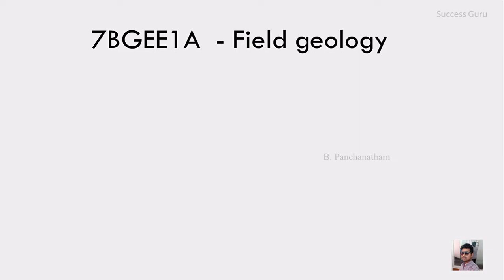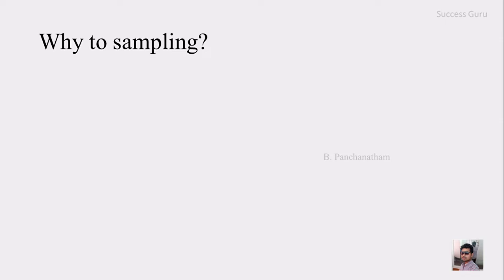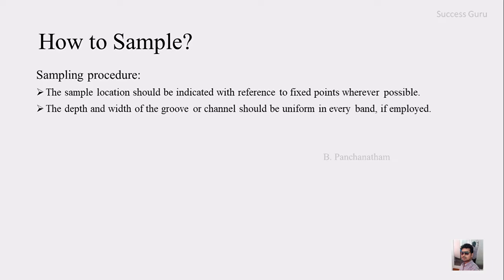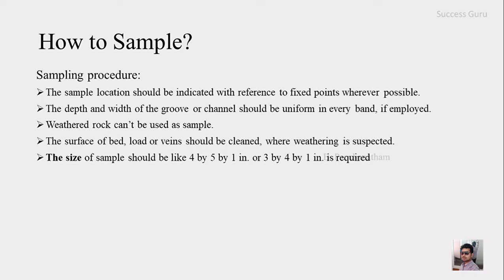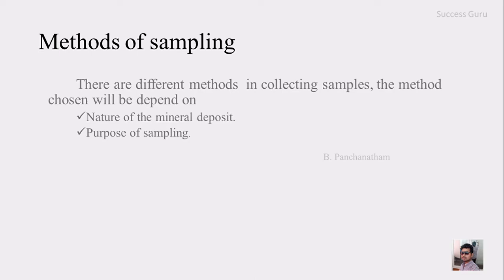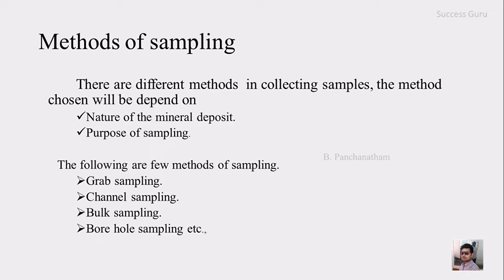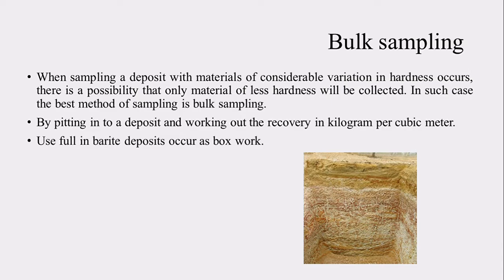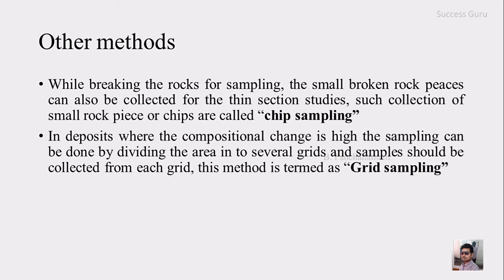Field geology lecture - Sampling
00:18 What is Sample
01:42 uses of sample
03:00 procedure of sample
07:40 Type of sample
08:31 Grab sample
09:59 Channel sample
10: 27 Bulk sample
11:17 Bore hole sample
12:20 Chip sample
12:38 Grid sample